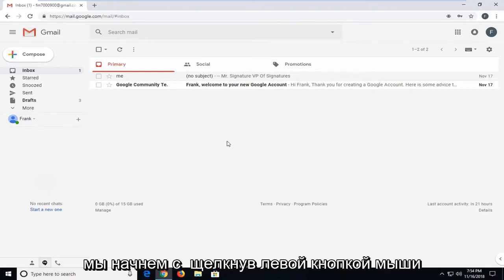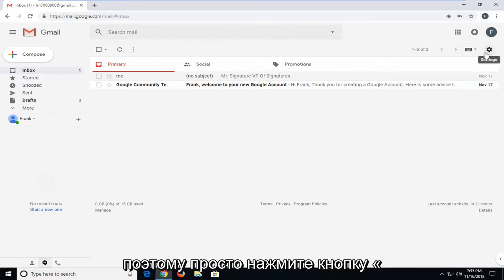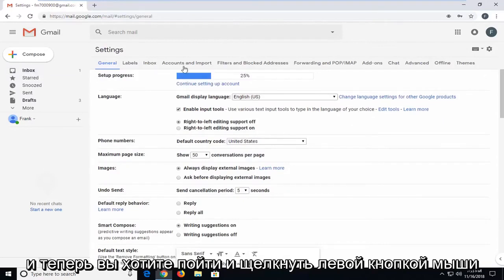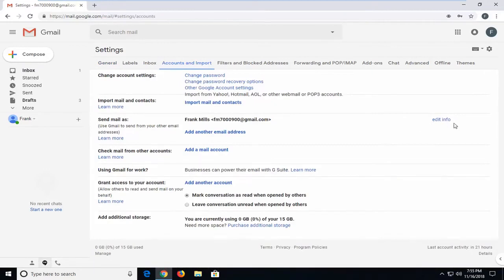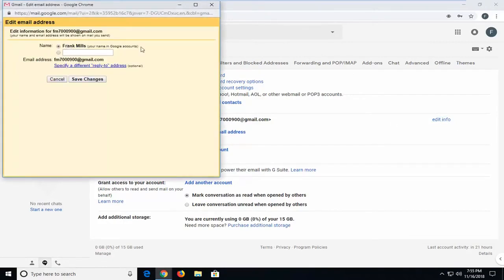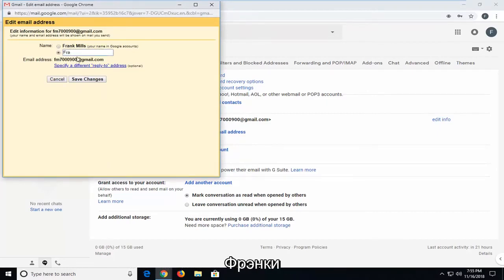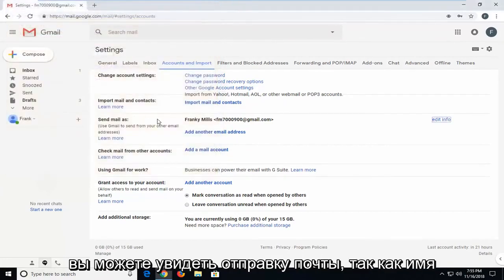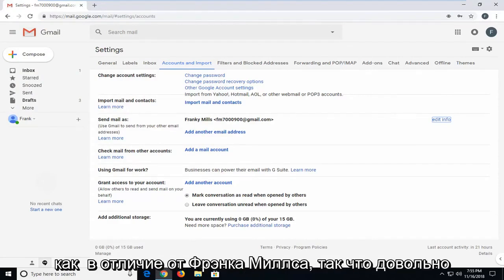Как изменить имя в своем аккаунте Gmail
Как изменить свое имя в Gmail.

Описание предоставлено Google:

Вы можете изменить имя, связанное с вашим адресом электронной почты, но не можете изменить свой адрес электронной почты.

Вы можете изменить имя, которое отображается при отправке электронных писем.